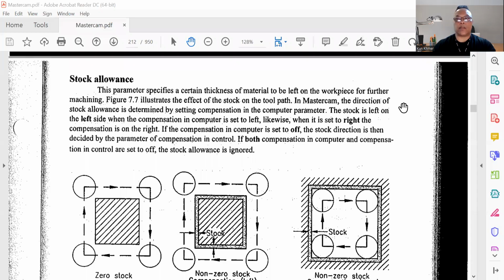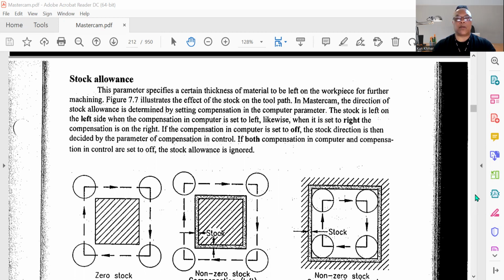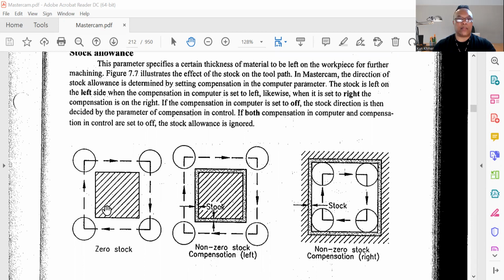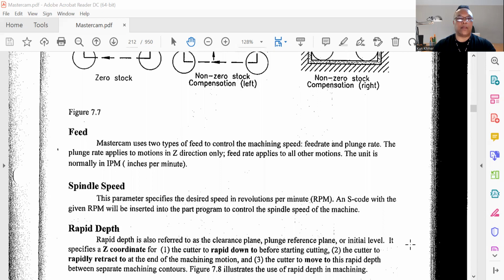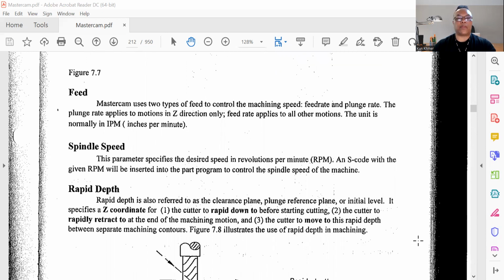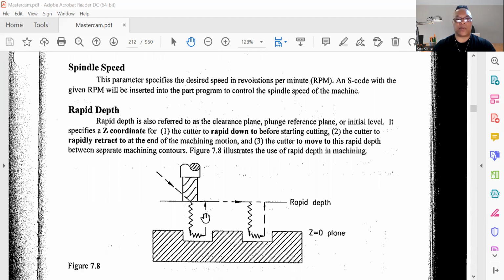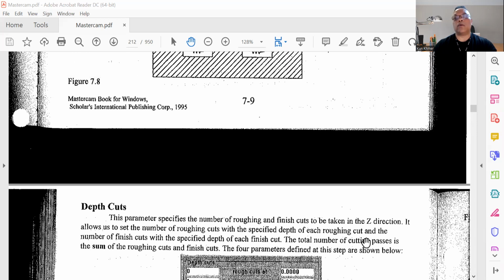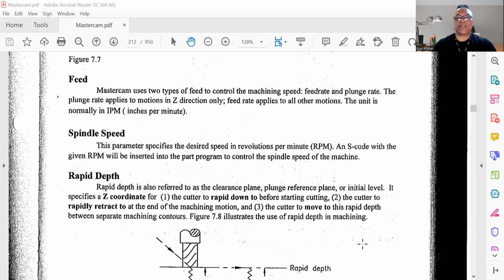How To Machining Parameters.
CNC Mastercam V9 For Beginners.
How to Set Machining Parameters.